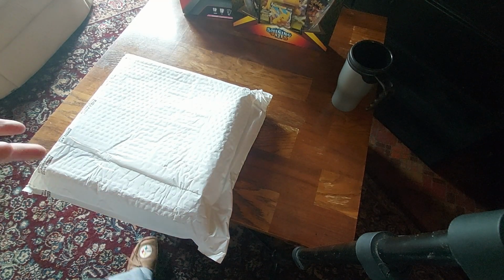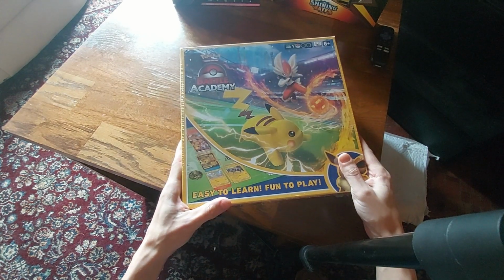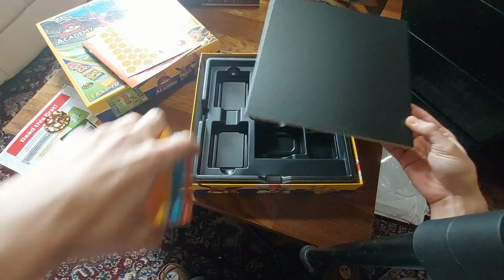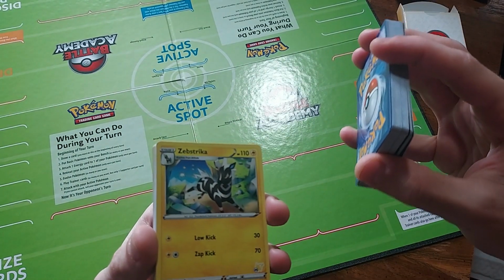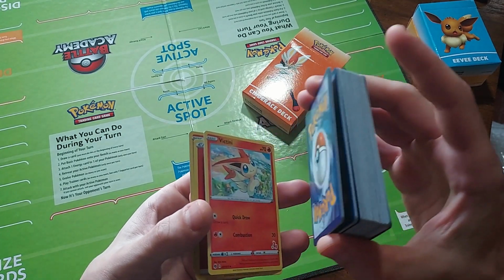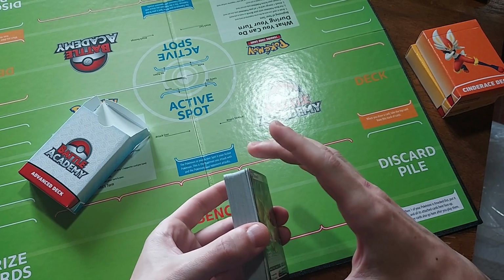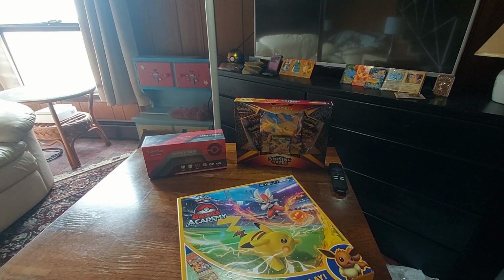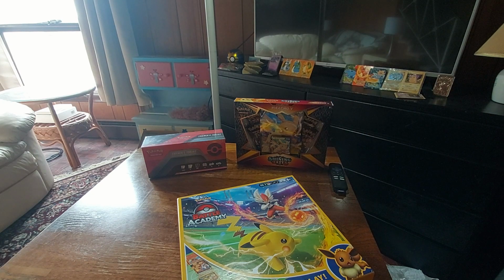Pokemon TCG Series: Ep. 20 - Battle Academy (#2)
00:00 - Hello
00:16 - Recap
08:39 - Package Opening
11:11 - Unboxing
18:10 - Pikachu V Deck
25:01 - Cinderace V Deck
31:16 - Eevee V Deck
36:10 - Hanging Out
39:27 - Looking Ahead